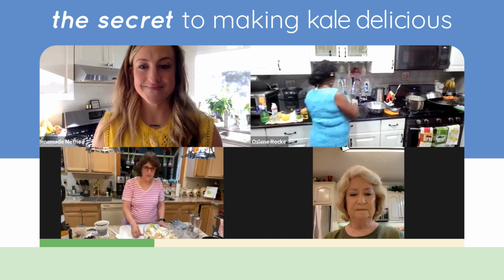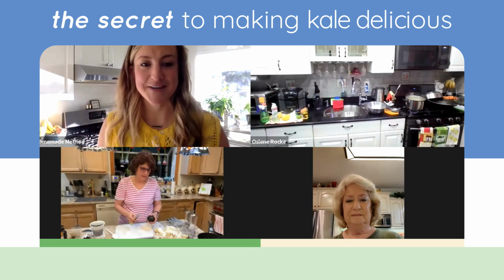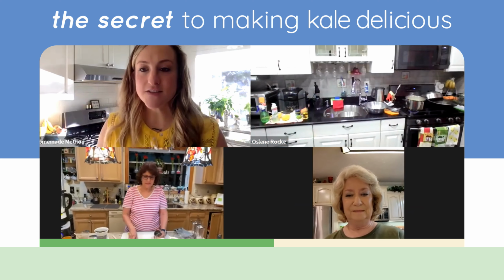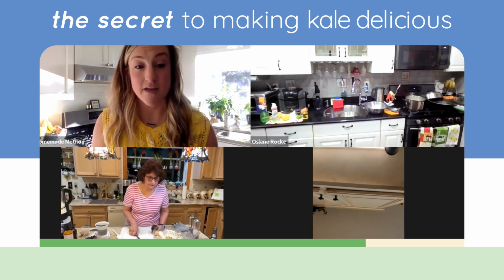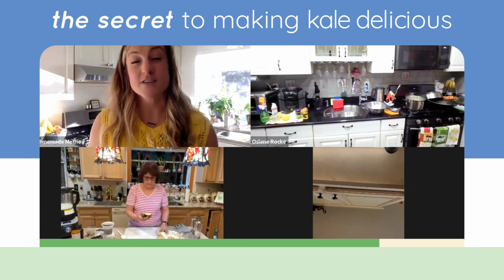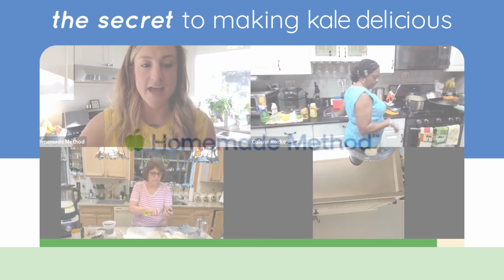The Secret to Making Delicious Kale // Superfood tips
Kale is all the rage right now for a reason 🥬 🥬🥬

Kale has extreme nutrient density including high amounts of antioxidants & chlorophyll which protect your body from disease, immune boosting vitamin C, and bone strengthening calcium. 😍

No wonder it's called a superfood!

If you're not a fan of kale, it's likely because you don't know the best way to prepare it...

In order to make kale delicious & nutritious, it has to be massaged! Massaging kale helps break it down, making it easier to eat & digest.

For more tips on how to make easy, healthy recipes that help you lose weight AND actually taste good...

We've got tons of free resources & recipes for you!

warmly
Anna Rakoczy
Founder of the Homemade Method